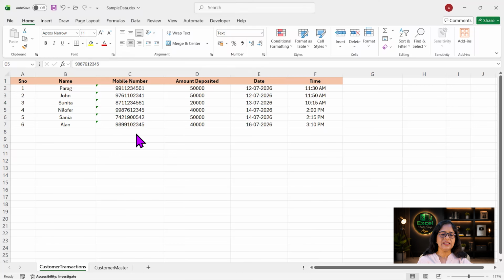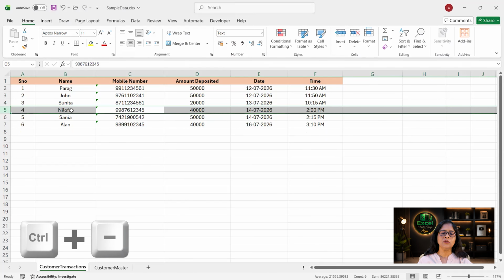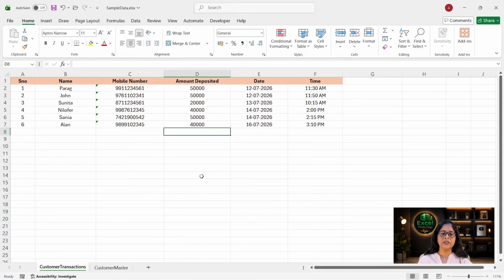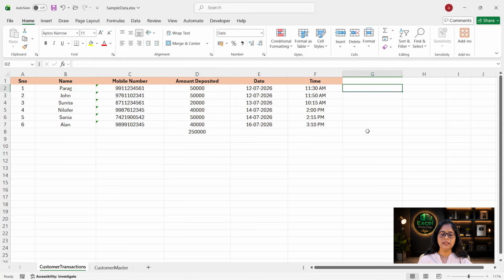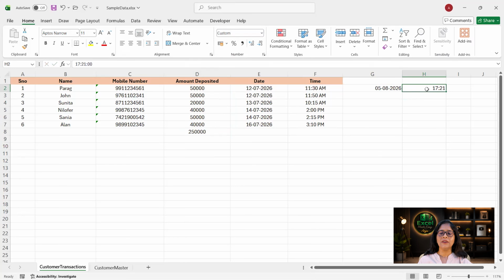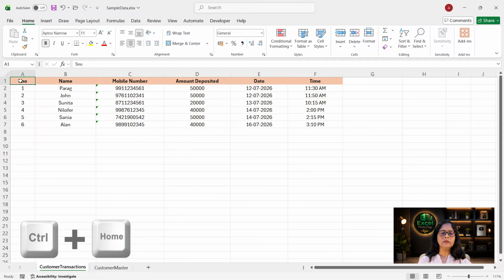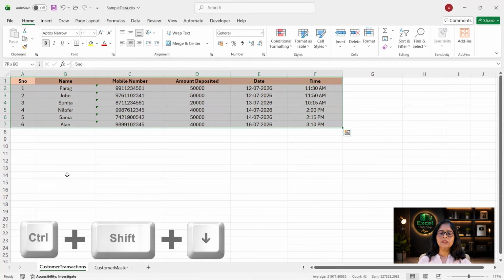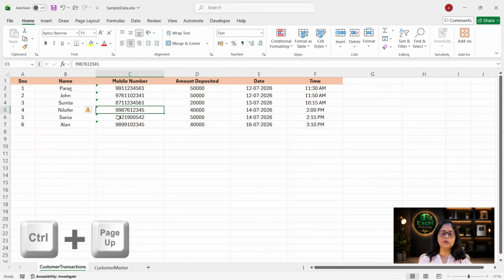Excel Keyboard Shortcuts | Work Faster Like a Pro | Excel Made Easy by Anju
Want to work faster in Microsoft Excel? Keyboard shortcuts are the easiest way to boost your productivity and save valuable time!

In this tutorial, you'll learn the most useful Excel keyboard shortcuts that every student, office professional, accountant, MIS executive, HR professional, and data analyst should know. These shortcuts will help you navigate worksheets, format data, edit cells, manage rows and columns, work with formulas, and perform everyday Excel tasks much more efficiently.

📚 In This Video You'll Learn:

✅ Navigation shortcuts in Excel
✅ Selection shortcuts
✅ Row & Column shortcuts
✅ Formula editing shortcuts
✅ Workbook & Worksheet shortcuts
✅ Data selection shortcuts
✅ Time-saving productivity tips
✅ Essential shortcut keys used in daily office work

🎯 Perfect For:

✔ Students
✔ Office Professionals
✔ MIS Executives
✔ HR Professionals
✔ Accountants
✔ Data Analysts

By the end of this video, you'll know the most important Excel keyboard shortcuts that will help you complete your work faster and more efficiently.

📌 Channel: Excel Made Easy by Anju

If you found this tutorial helpful:

💬 Comment your favorite Excel shortcut below.